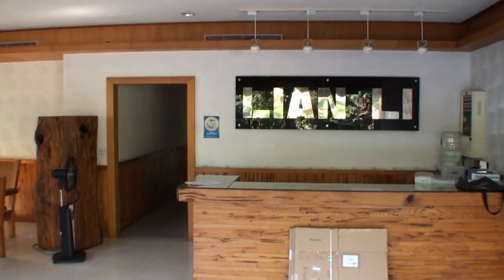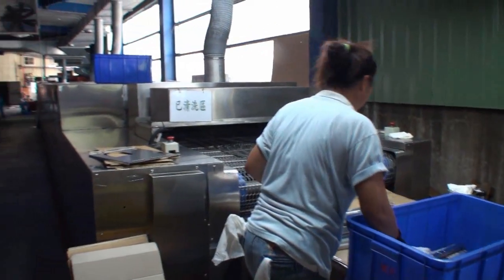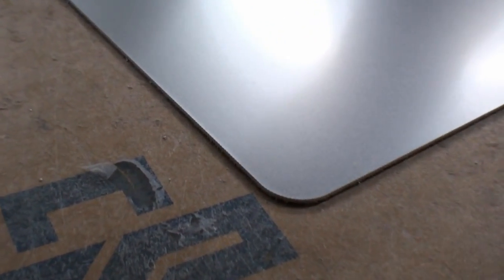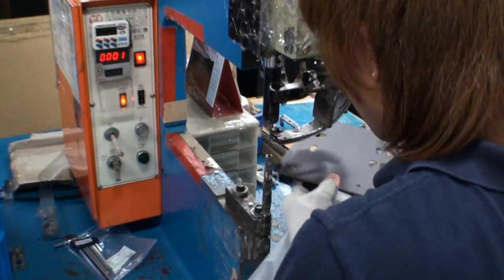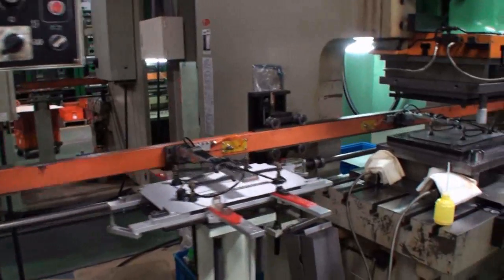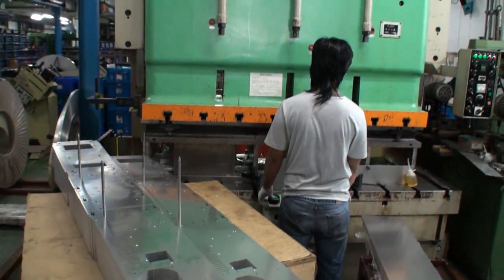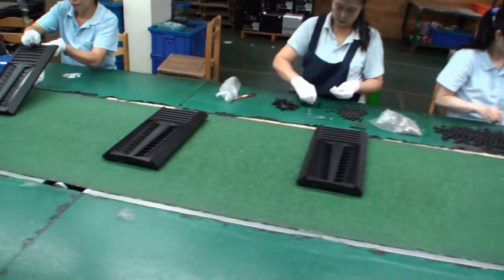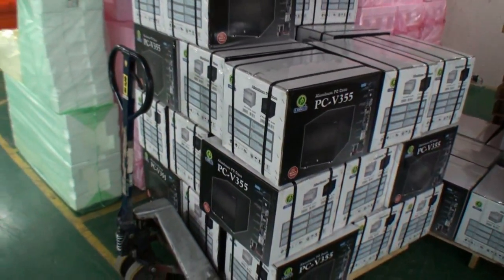Lian Li Factory Tour - What goes into making an Aluminum Chassis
Today I drove around 30 minutes north of Taipei to a small town in Keelung County which is the home of Lian Li. It was nice to get out of the hustle and bustle of the city for a bit in this quieter part of the country, but I knew things were about to heat up once we entered where we were headed.

You've no doubt heard of them before. They've been around since the year I was born in 1983 producing some of the most high quality and highest rated computer cases that we've seen. Lian Li's fame comes from its experience in working with aluminum and being able to mold and shape the material that it depends on in some spectacular looking case designs.

Lian Li got its start back in my birth year as previously mentioned by producing blank PCI panels that go into the back of your case to prevent dust from getting inside your computer. Back in the day, there was no uniform standard for PCI panels. Lian Li told us there were literally hundreds of different panels and if a company wanted a blank PCI panel for its system, the company to go to for the job was Lian Li as they had all the templates and production facility ready to go.

Fast forward all these years and Lian Li has stepped way up from merely producing blank PCI panels to some of the best quality and most attractive looking computer cases on the market. All of the experience Lian Li gained throughout the years with its trademark aluminum material has got them to the point that they are at now...